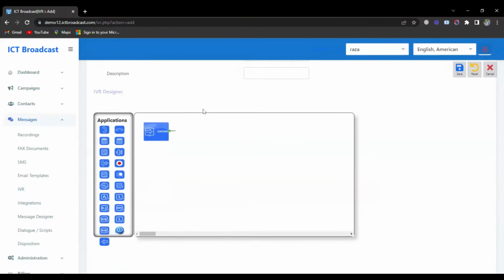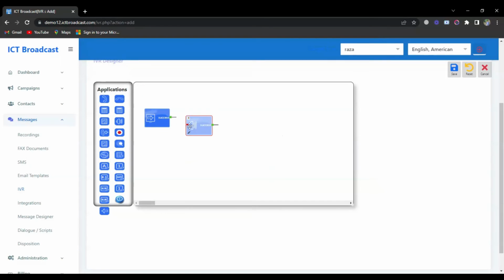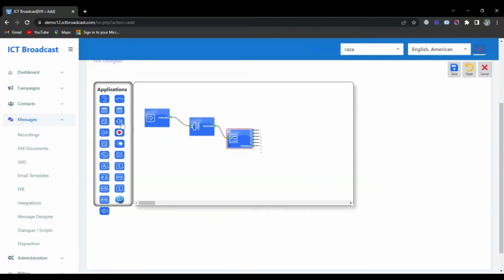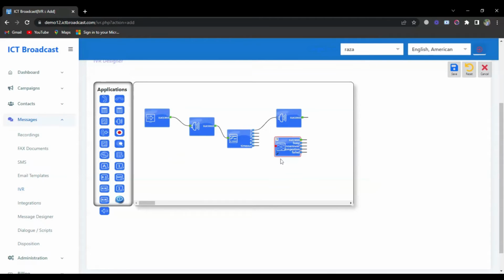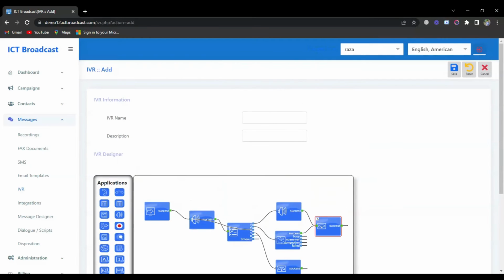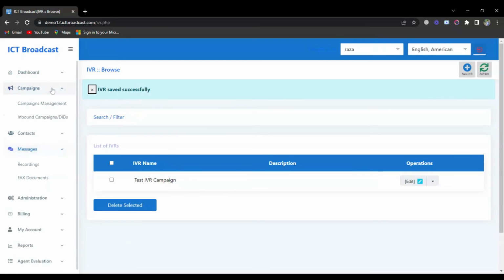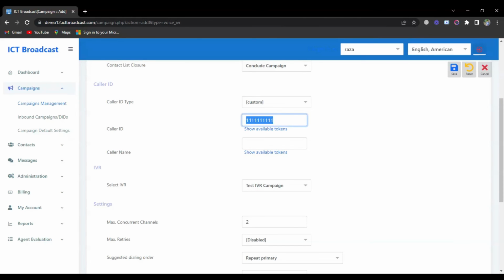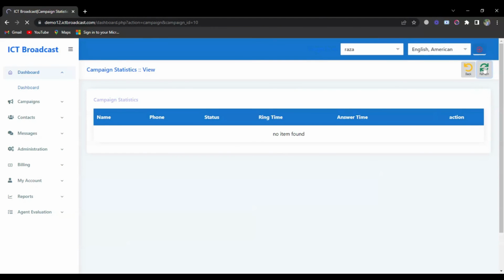How to create an IVR Campaign in ICTBroadcast || Predictive Dialer Software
IVR stands for voice interactive response. IVR applications are programs that are programmed to communicate via voice recognition software or telephone keypads with live callers. The IVR system offers a way to bring callers to the right department quicker, instead of having a live person to guide calls. IVR systems are a must for call centers to manage the number of calls. For More Information Click the following Link :